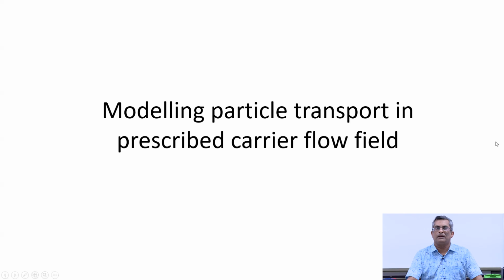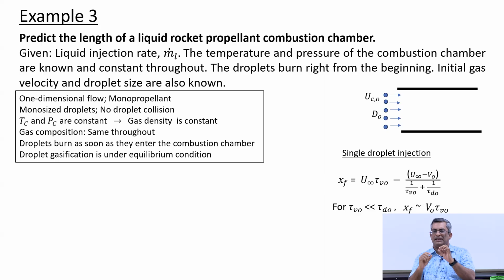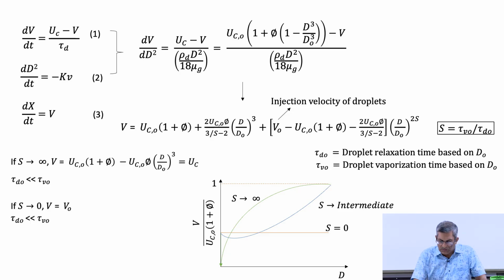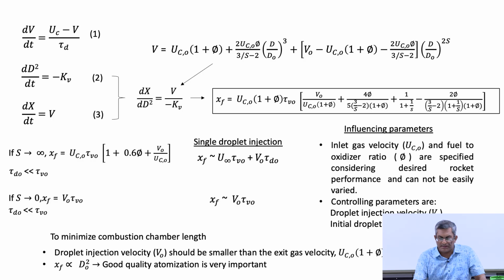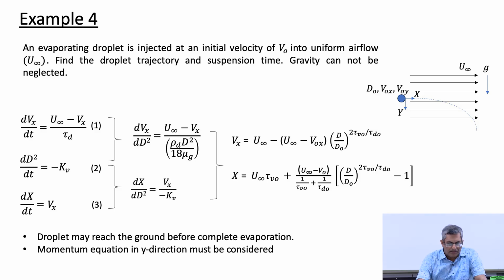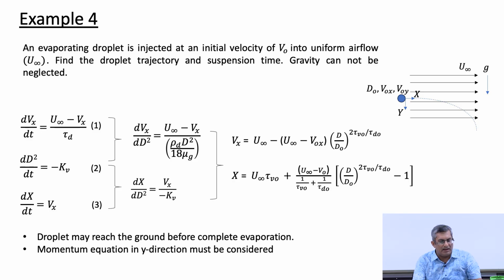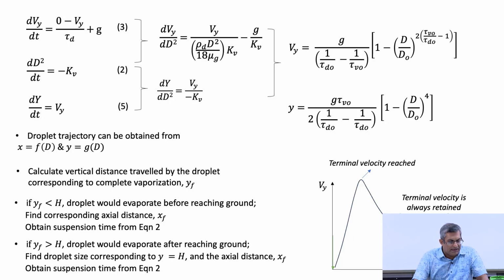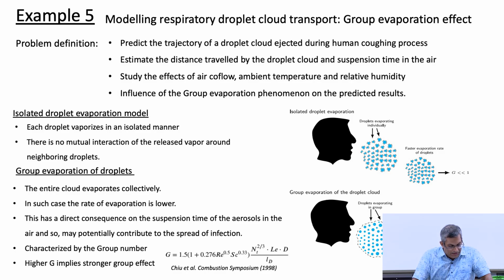Lec13: Modelling Particle Transport in Prescribed Carrier Flow Field — Examples 2